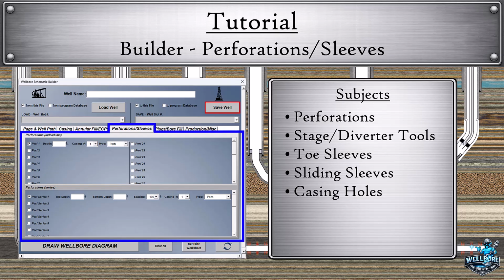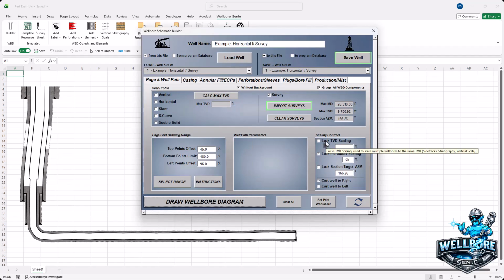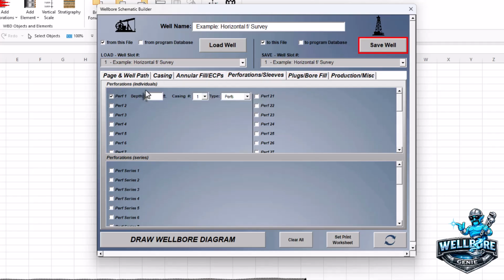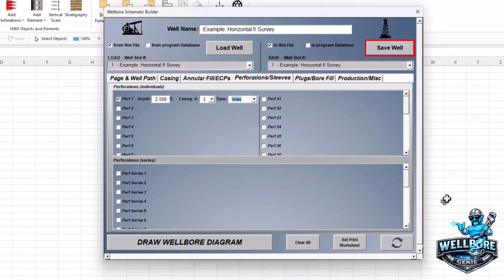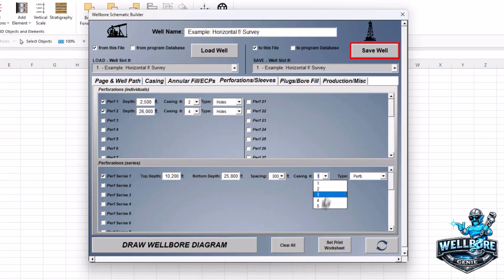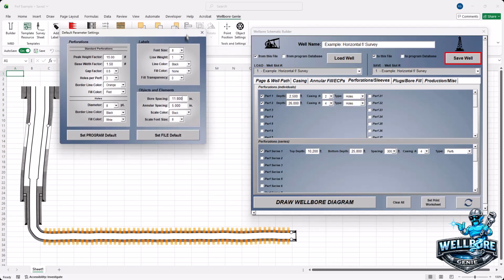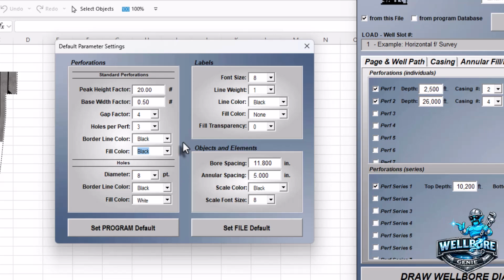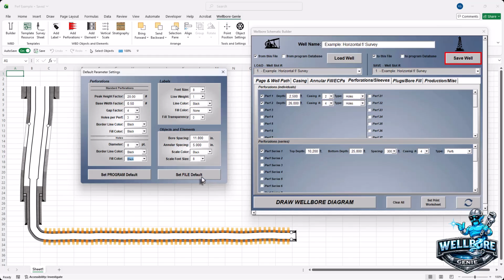Tutorial: Builder - Perforations and Sleeves Tab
Tutorial for the perforations tab of the builder, covering perforations, stage/diverter tools, toe sleeves, sliding sleeves, and casing hole functions.